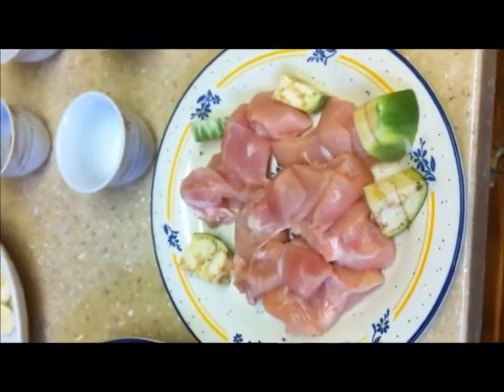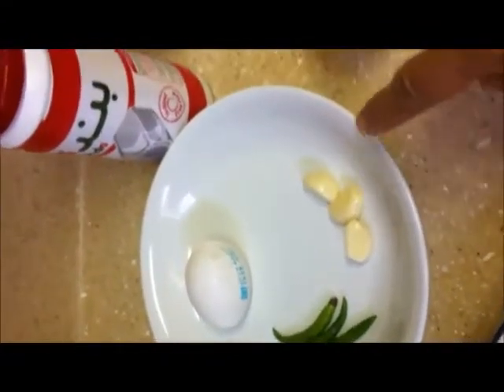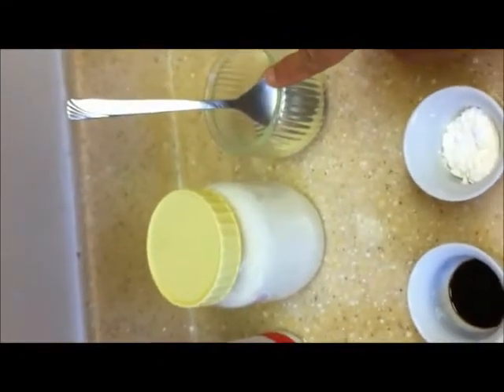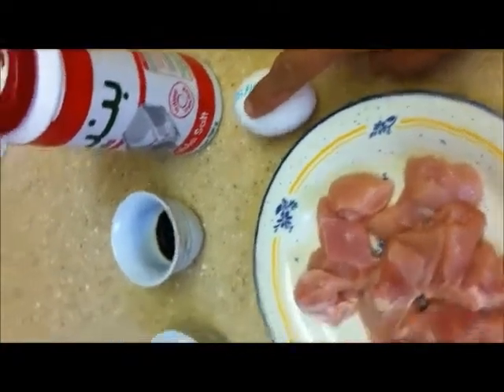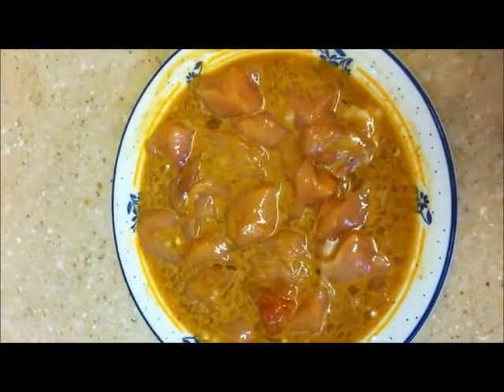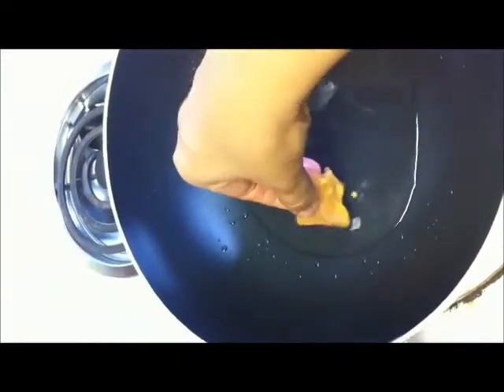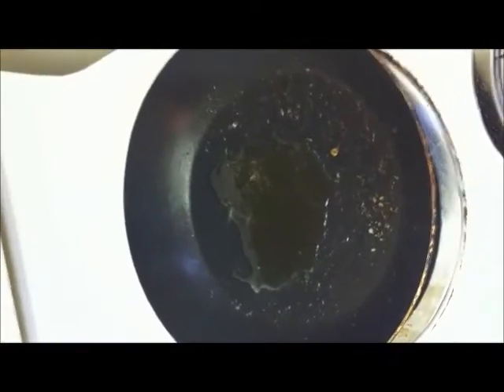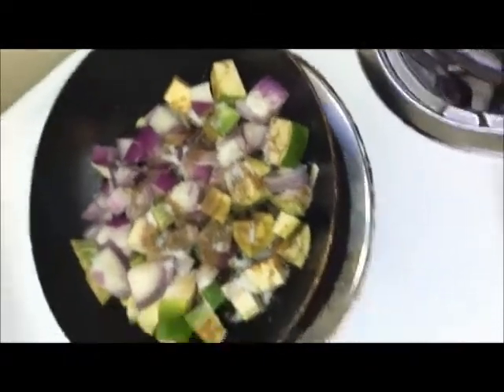Brinjal Chilly Chicken | How To Cook | Easy Cooking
Cooking or cookery is the art of preparing food for consumption with
the use of heat. Cooking can also occur through chemical reactions without the presence of heat, most notably with Ceviche, a traditional South American dish where fish is cooked with the acids in lemon or lime juice.

Preparing food with heat or fire is an activity unique to humans, and scientists believe the advent of cooking played an important role in human evolution. New inventions and technologies, such as pottery for holding and boiling water, expanded cooking techniques.